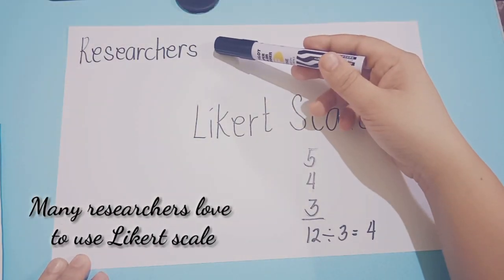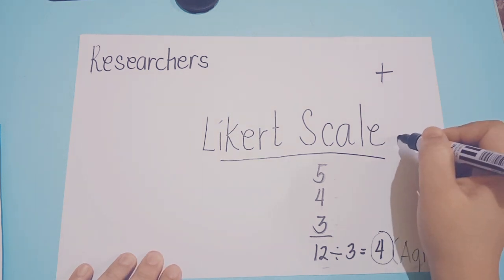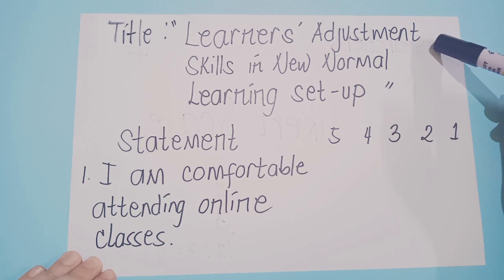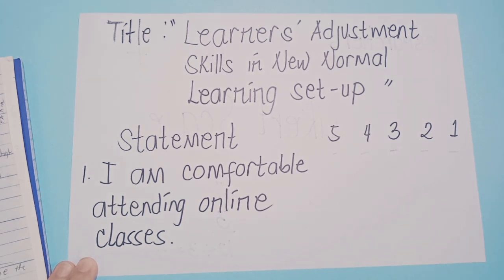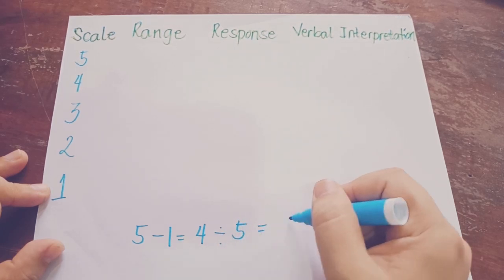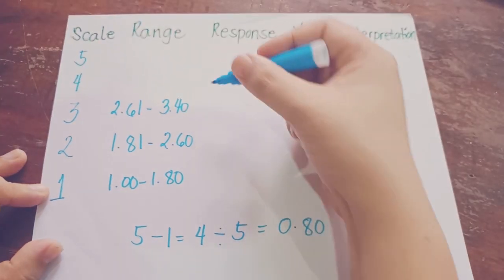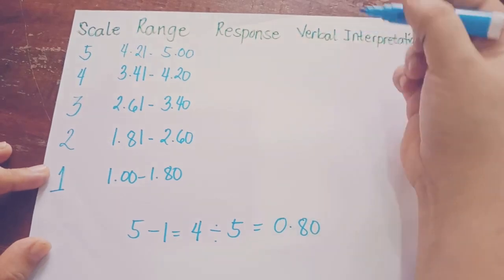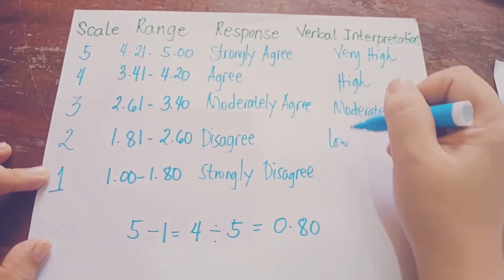#5-pointLikertScale How to Use Likert Scale in Descriptive Study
In this video lesson you will learn how to use Likert scale in your descriptive study. 5-point scale was used as an example to give clarity to the given discussion.